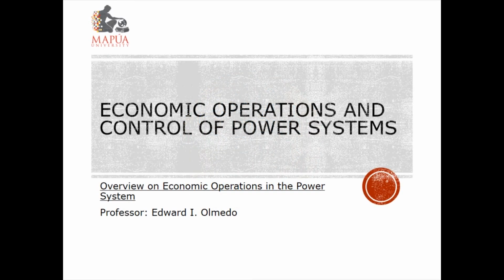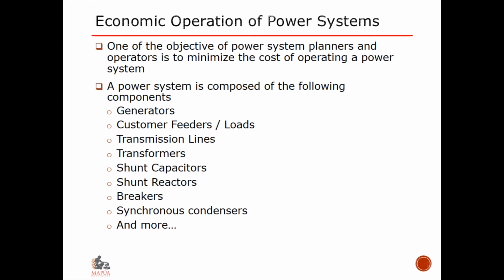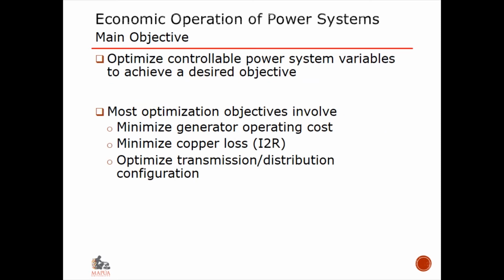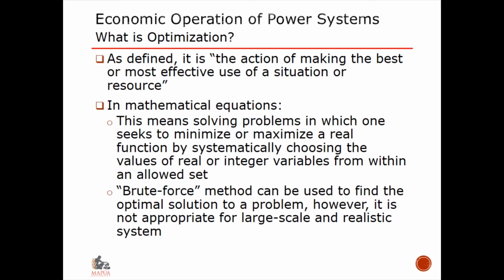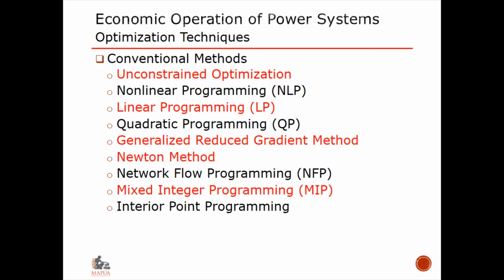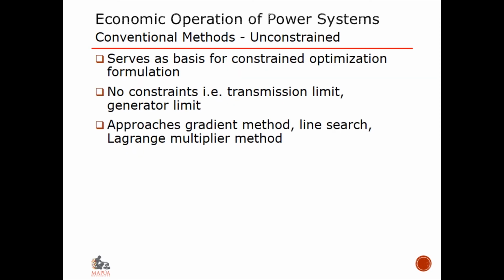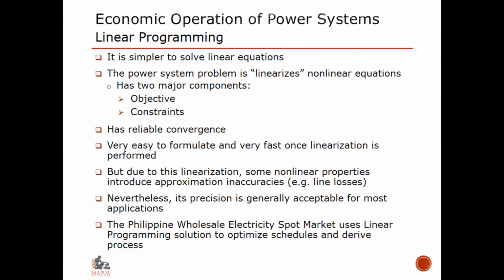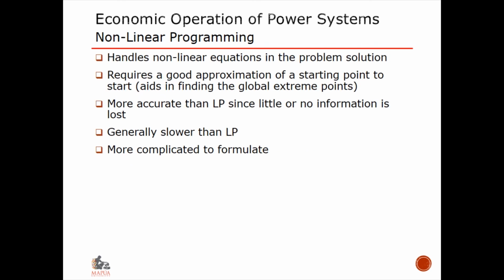EE220 Module 4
Engr. Edward Olmedo